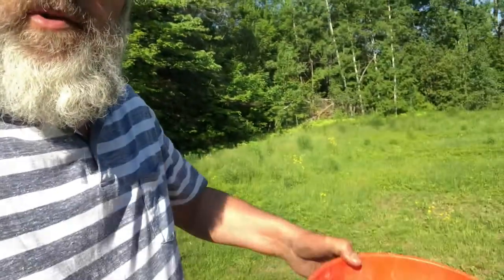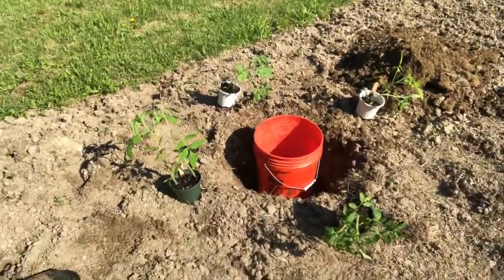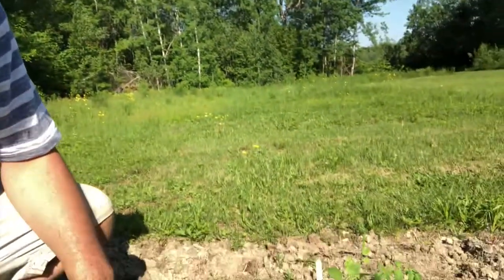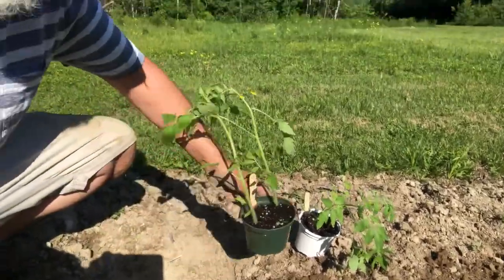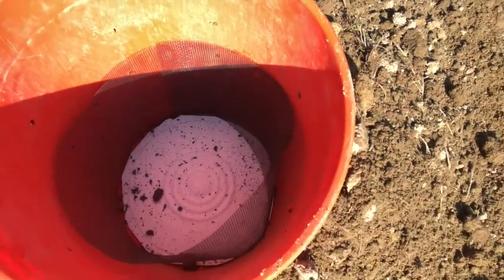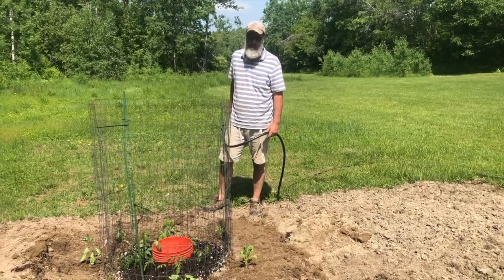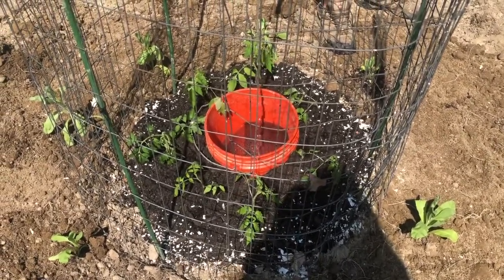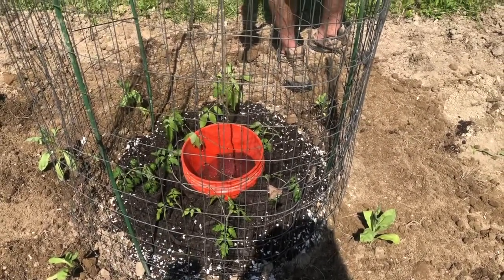Tomato Bucket Method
In this video we try a "new to us" method for growing tomatoes! It is basically a 5 gallon bucket buried in the soil with holes drilled in the sides and then the tomato plants planted all around it and a welded wire cage around that.
The idea is that you only water in the bucket and the water drains out slowly below the ground level and waters the roots.. You avoid splash back that can damage leaves and introduce fungus etc.. and less evaporation.